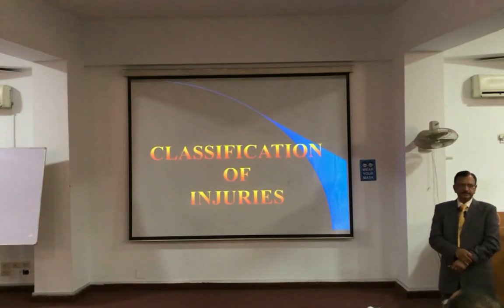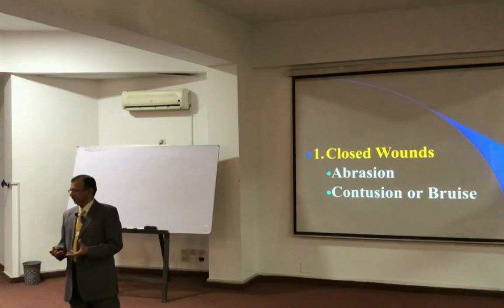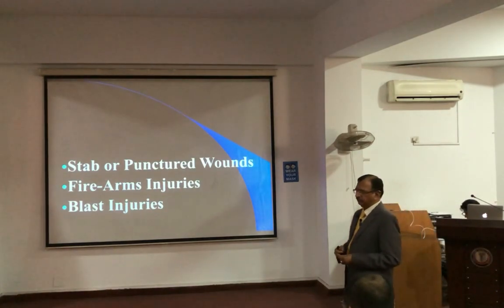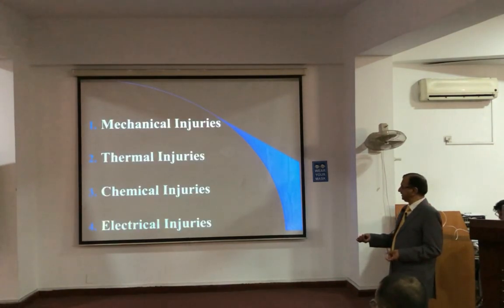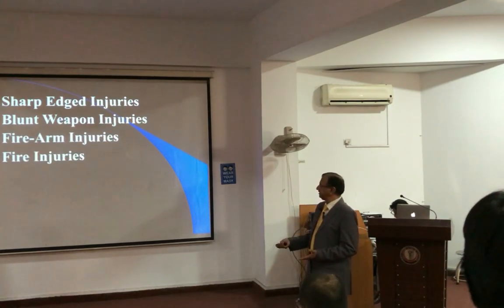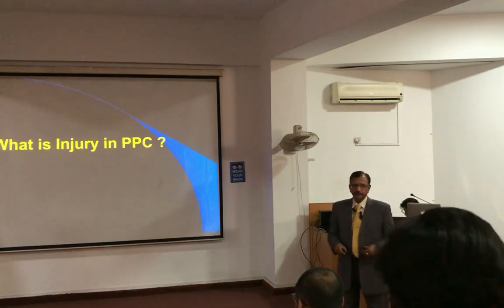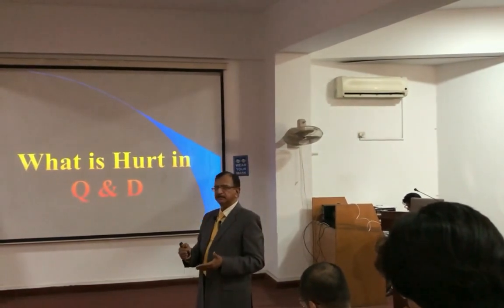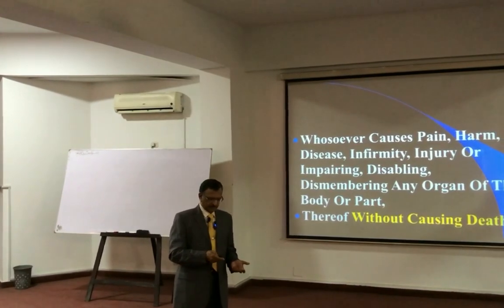2. CLASSIFICATION OF INJURIES, ANATOMICAL, MEDICO-LEGAL, CAUSATIVE AGENT, MOTIVE